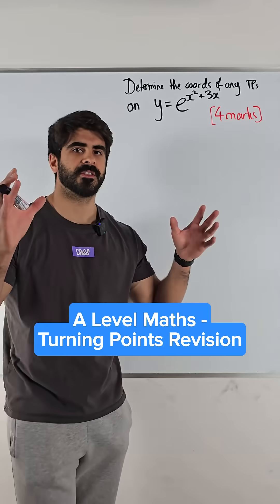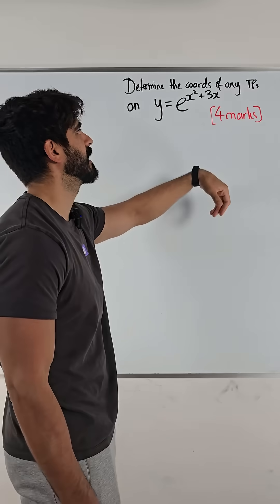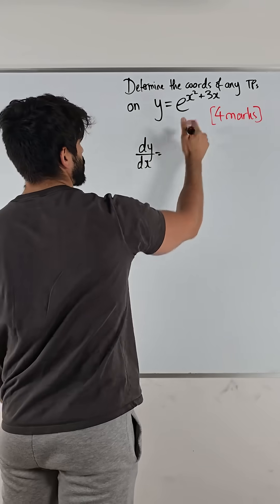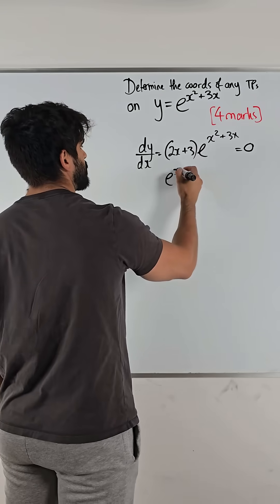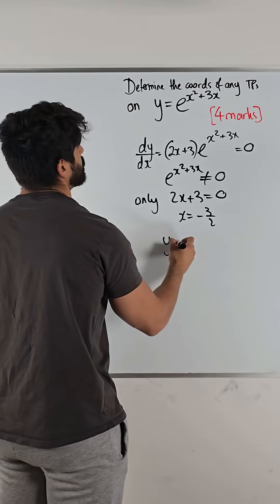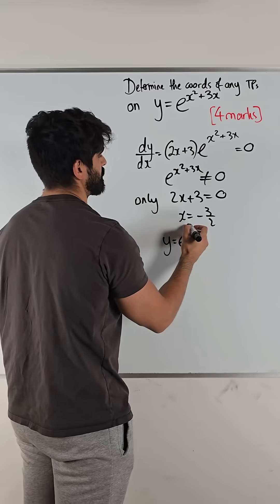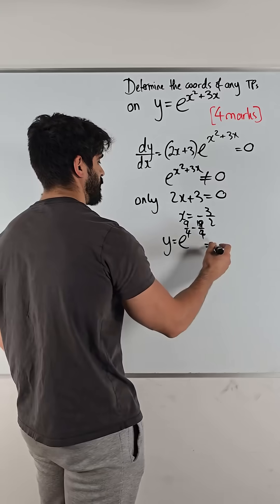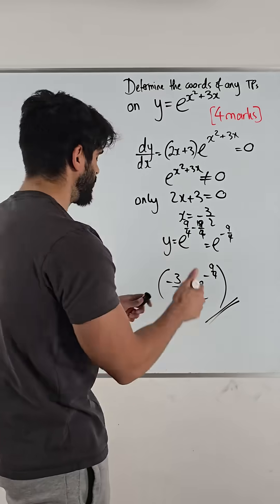A Level Maths - Turning Points Revision